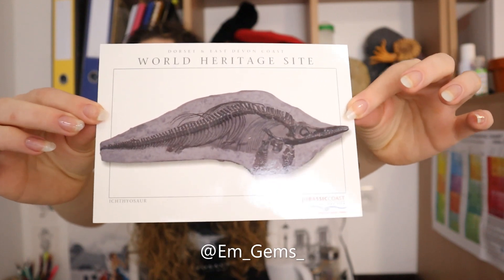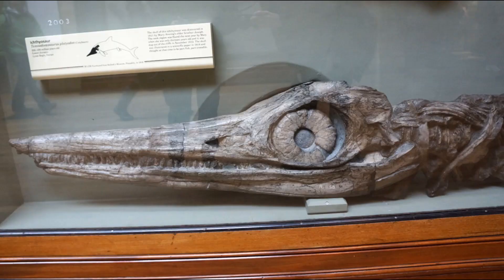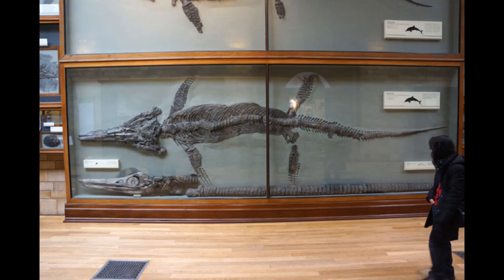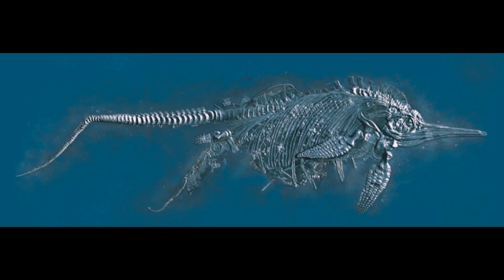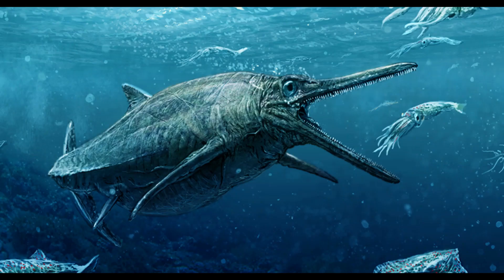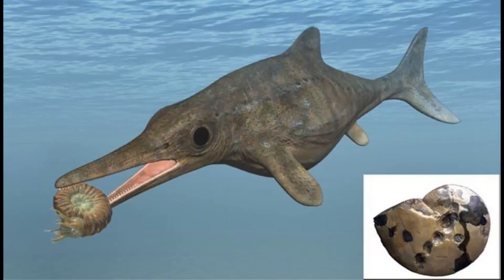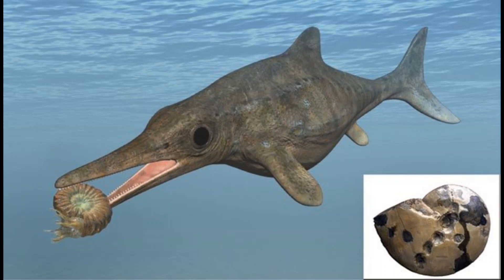ICHTHYOSAURS - Day 11 Fossil Advent Calendar